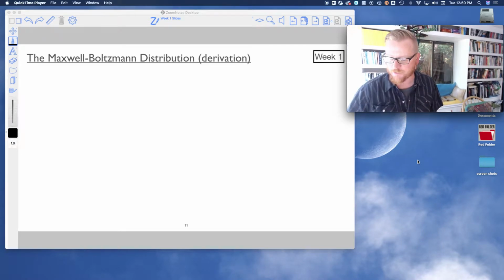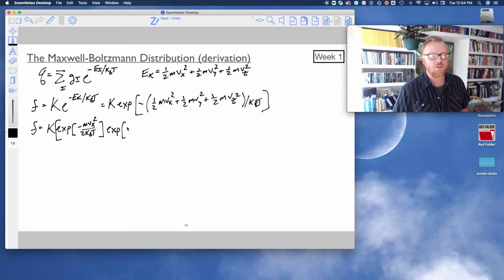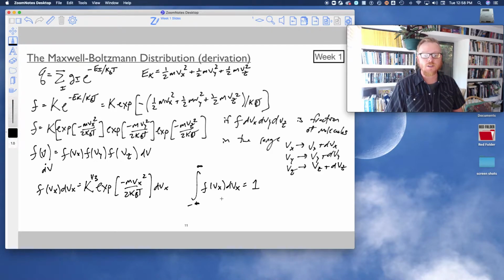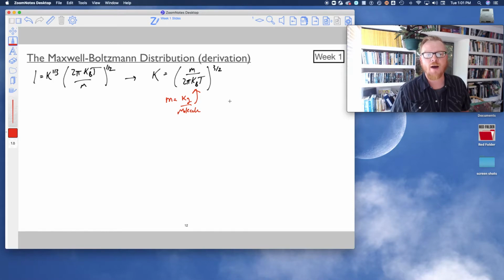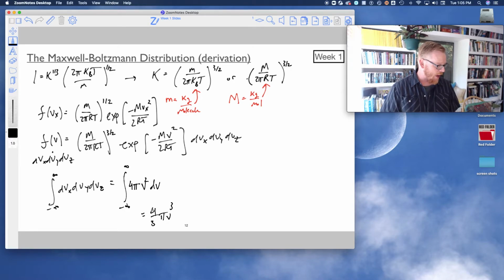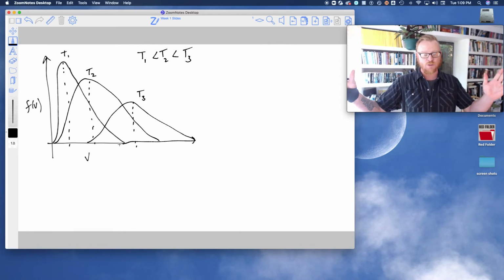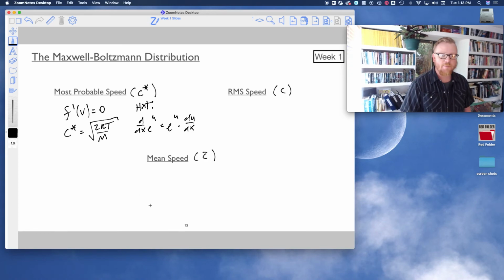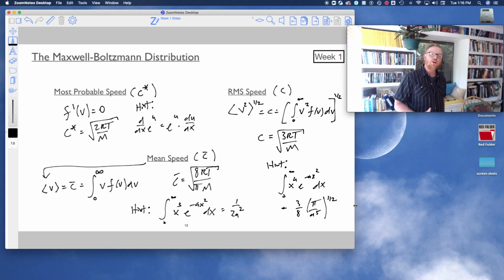CHEM 361 F20 Lecture 3